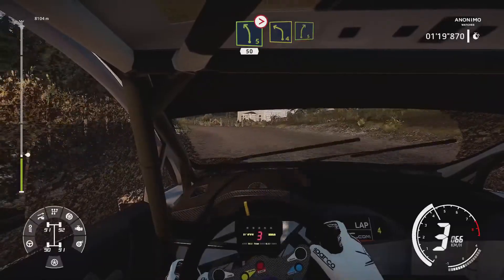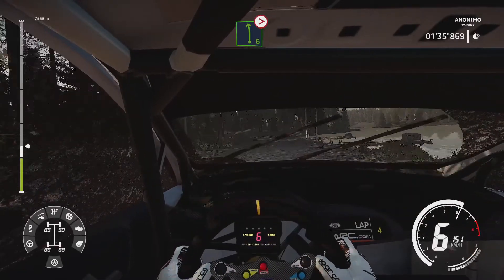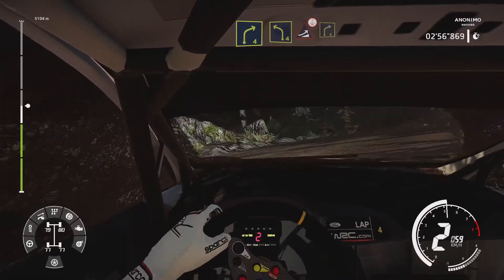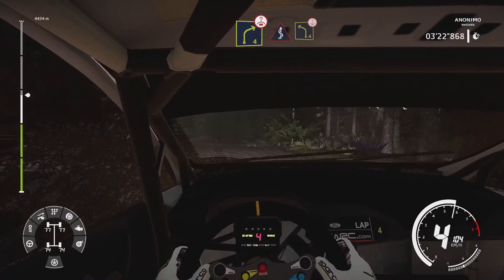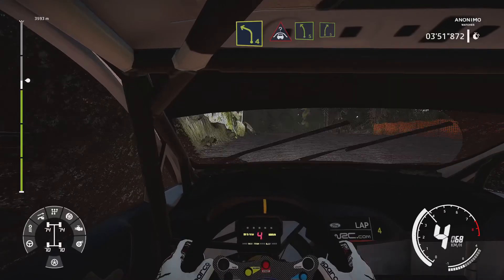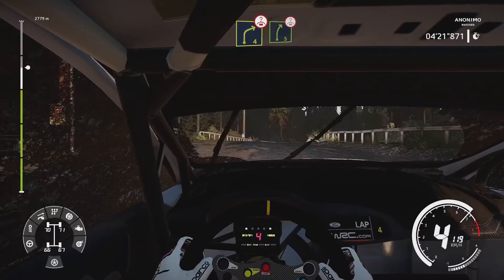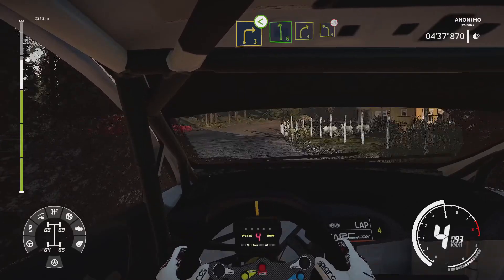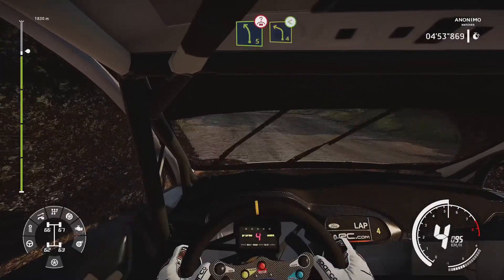#62 WRC 9 - Neste Rally Finland - 5 Min Race - Ford Fiesta WRC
00:36 Race

Race Car
Ford Fiesta WRC

Difficulty
50

Wheel
Fanatec Podium Racing Wheel F1
Fanatec CSL Elite Pedals
Fanatec CSL Elite Pedals Loadcell Pedals

Sheet
Playseat Revolution

Shoes
PUMA Ferrari Drift Cat 7 Trainers

PC (Game)
MSI GS66 Stealth
- OS: Microsoft Windows 10 Pro
- CPU: Intel Core i9 10980HK 2.4GHz
- RAM: 16 GB
- GPU: NVIDIA GeForce RTX 2070 Super with Max-Q
- VRAM: 8 GB

PC (Recording)
MSI GS65 Stealth
- OS: Microsoft Windows 10 Home
- CPU: Intel Core i7 8750H 2.2GHz
- RAM: 32 GB
- GPU: NVIDIA GeForce RTX 2070 with Max-Q
- VRAM: 8 GB

Game Capture
Elgato Game Capture HD60 S
ATEM Mini